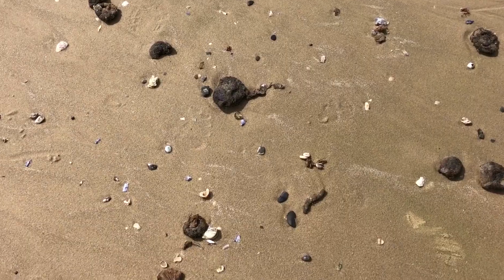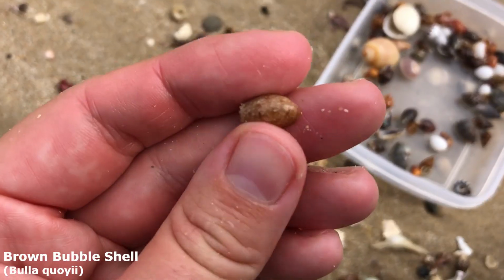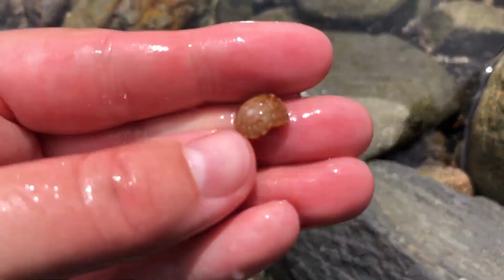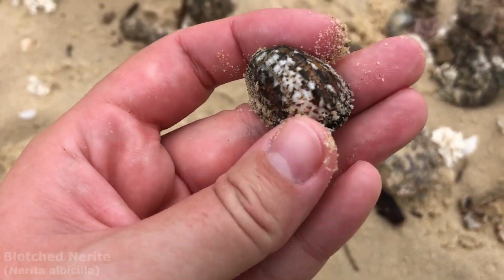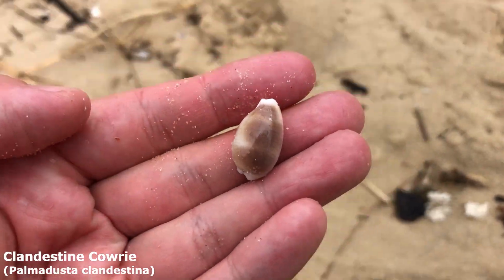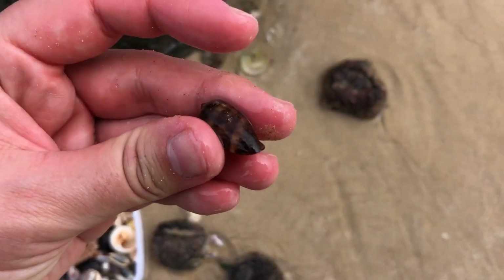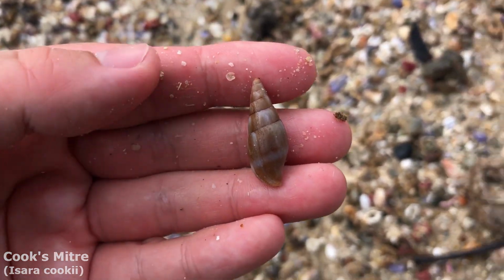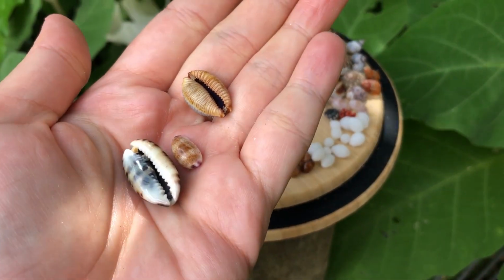Finding Seashells on the Sand | Microshelling in the Rain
It was one of those days where the low tide was very high; the perfect condition for pushing mini shells up onto the sand!! I found a bunch of really great minis, including a Cat Cowrie, Grape Cowrie, Clandestine, and Small-toothed Cowrie is stunning condition! These little beauties made the whole trip worth it.

Want to become a shell nerd too, or found something you want to ID?
Here's some useful links for local shellers:

(Some listings have multiple variations of a single shell species)

(Check out the illustrations or "plates" to try and match your finds)

Links for less local folks...
(but doesn't include location information unless you filter for it, so might lead to mis-identifications)

You can join this Facebook group for ID advice, just snap a photo and post it:
(Always take the advice/ID with some scepticism... these people are not experts)

You can also try the Conchology website, but it's a little harder to use:

Oh no, they're all scientific names? No worries, just type the scientific name
into the Queensland Museum Network database. It might have a common name listed!
(This works for non Australian shells too! Just check/click on the result to see limited info)